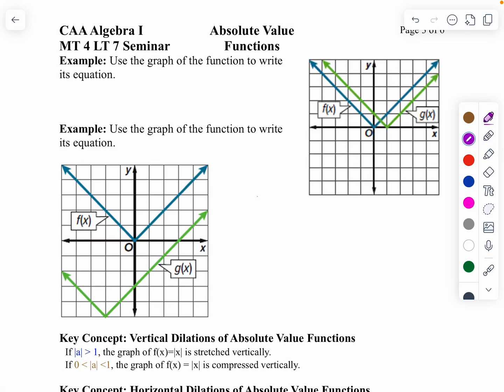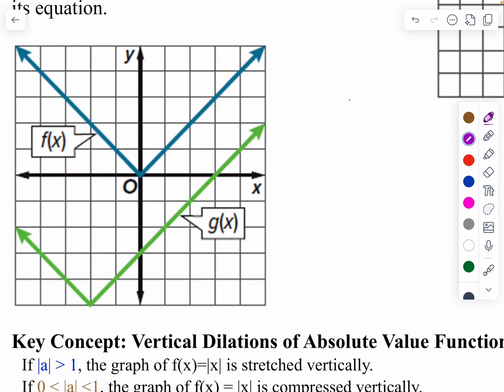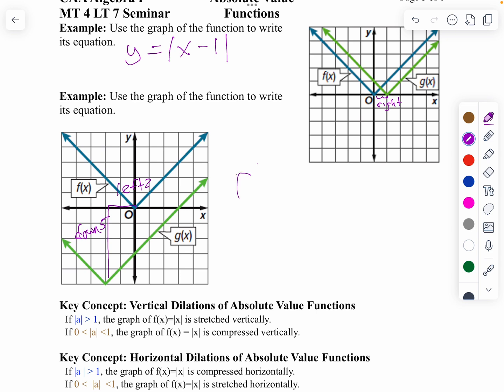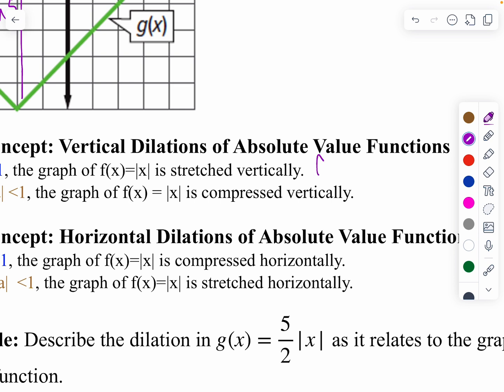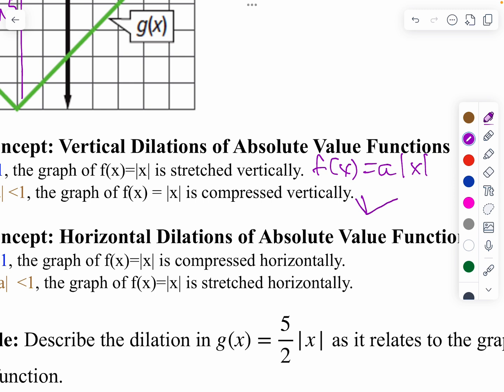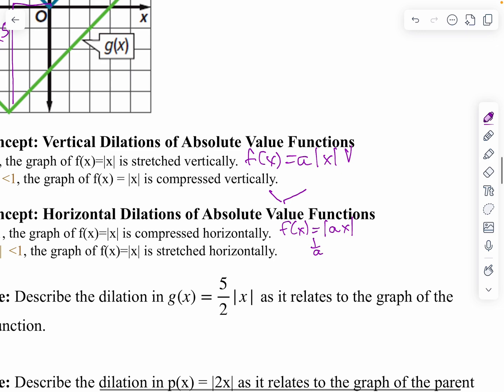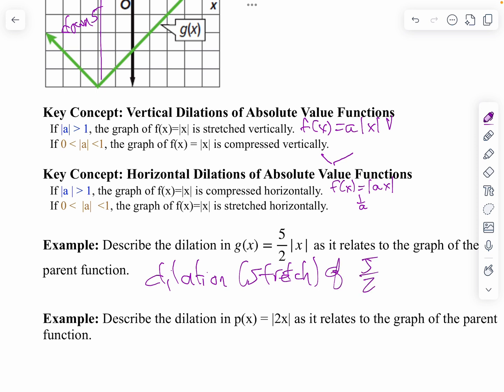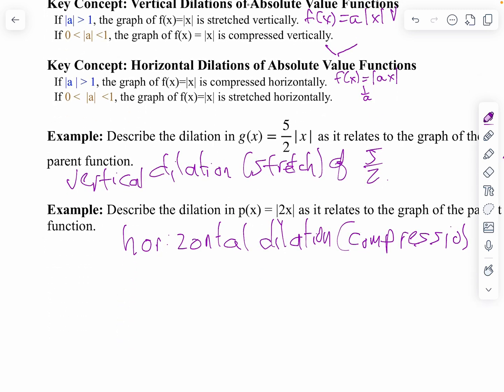MT 4 LT 7 seminar part 2 absolute value functions ￼